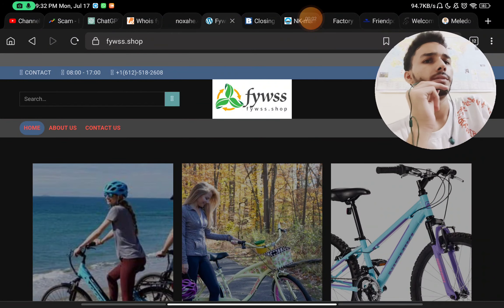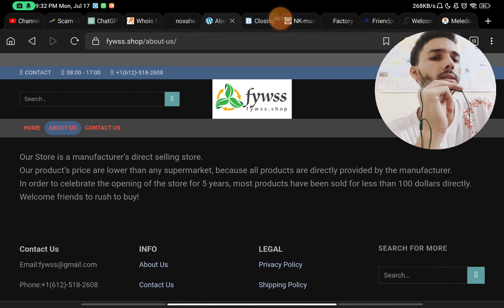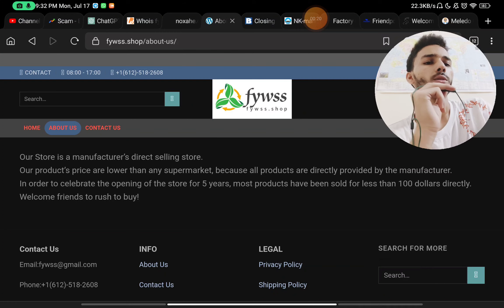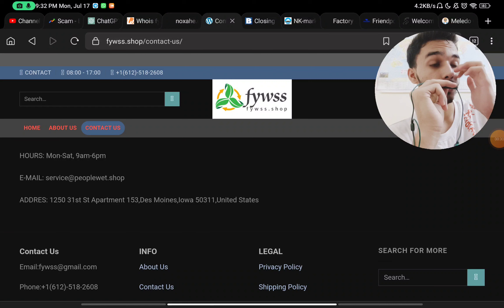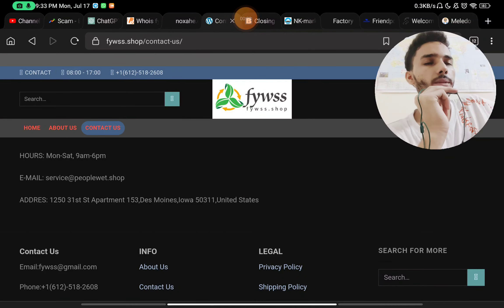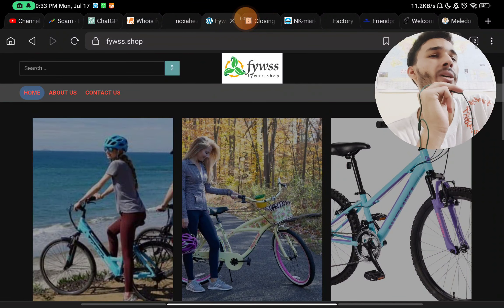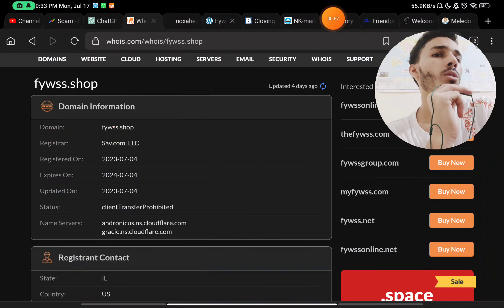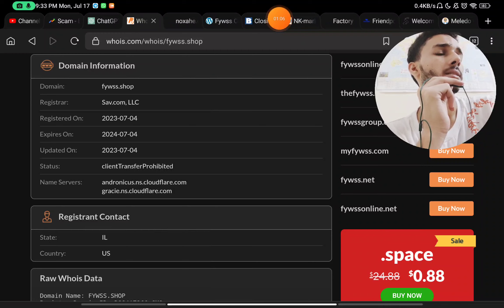Fywss shop scam